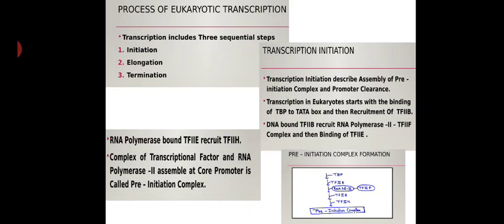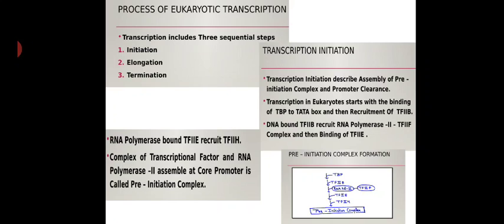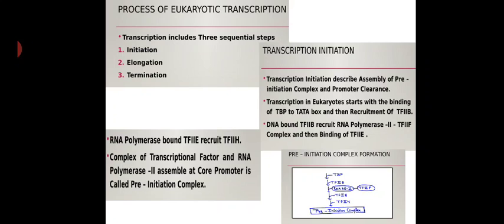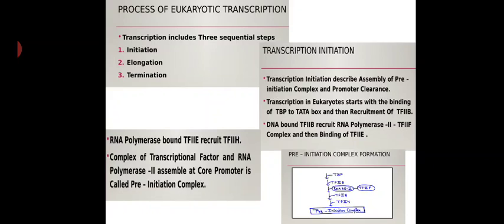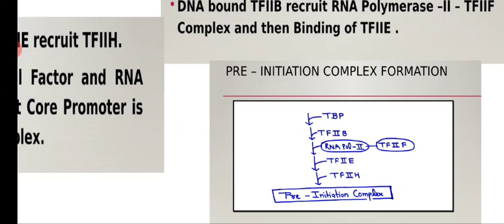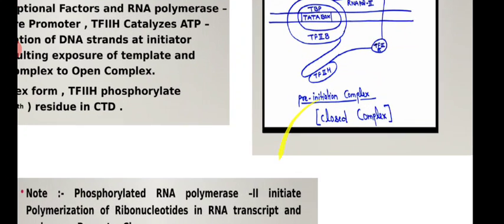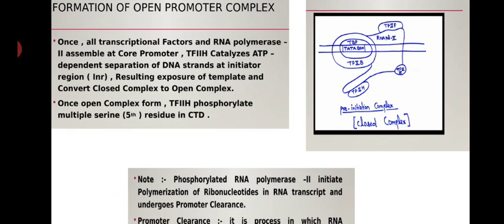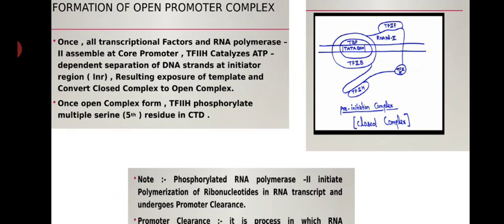Asst.Prof.A.D.Pawar:- TYBSC Genetics Eukaryotic Transcription Initiation Process ( MB332)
Initiation Process
Pre-initiation Complex
Closed Complex
Open Complex